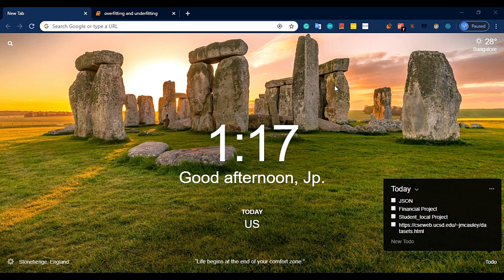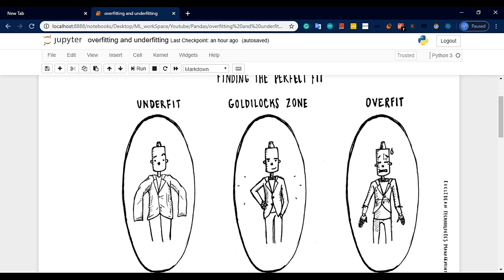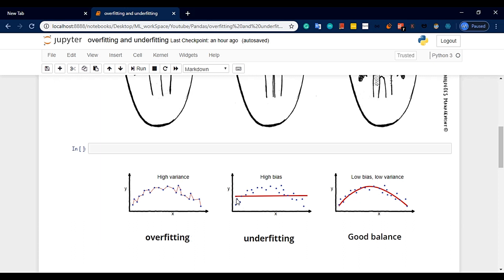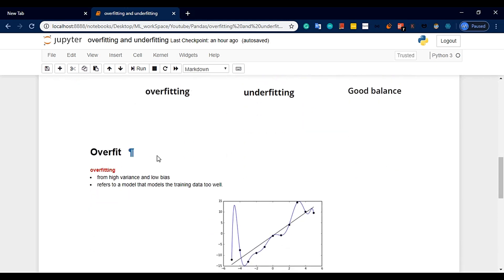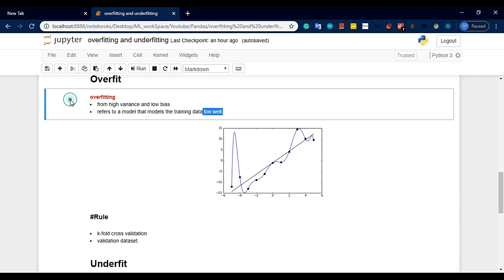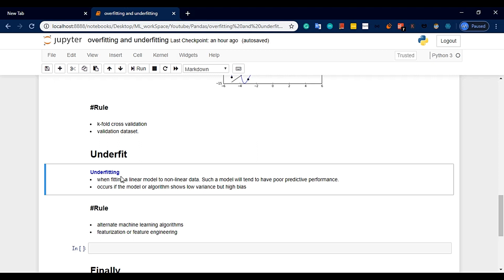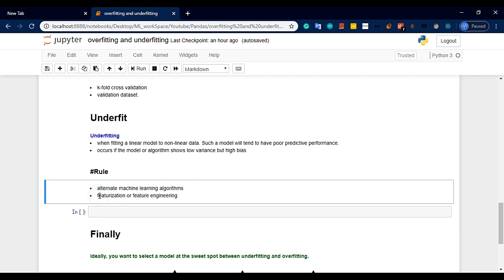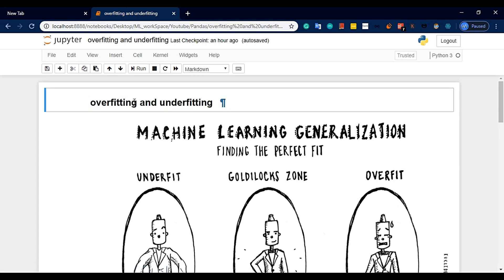overfitting and underfitting in machine learning | machine learing in telugu by Jp NaN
overfit and underfit in machine learning | machine learing in telugu | machine learning by JP naN
overfitting and underfitting in machine learning in telugu